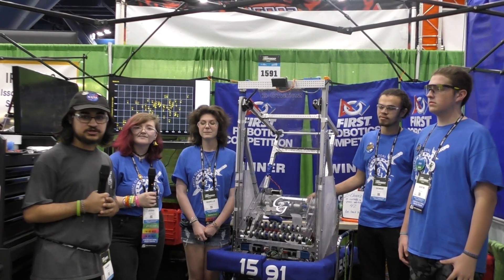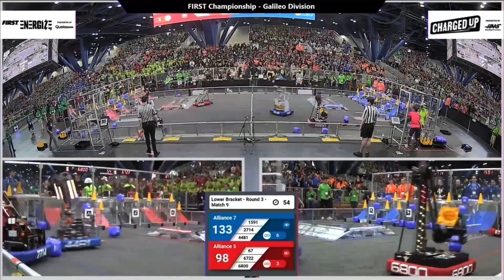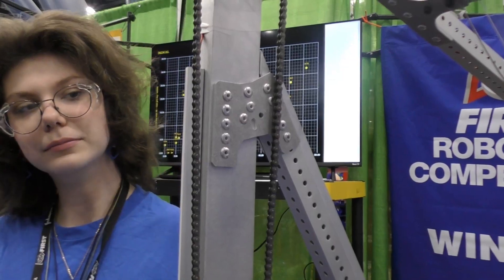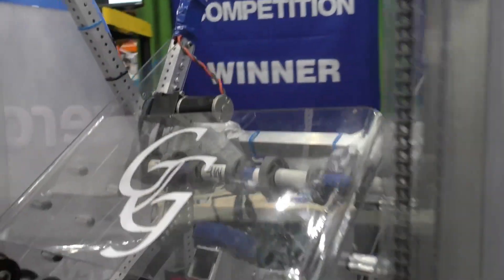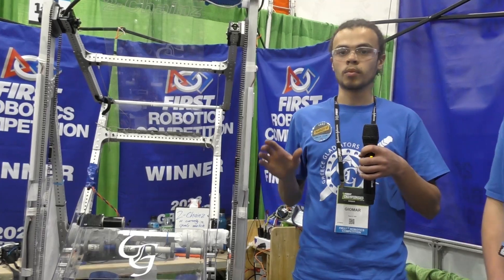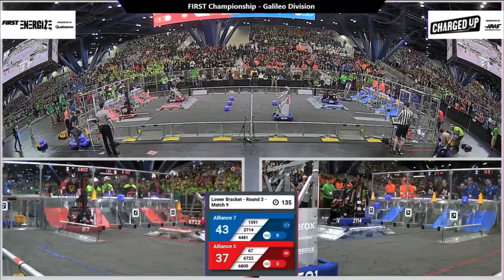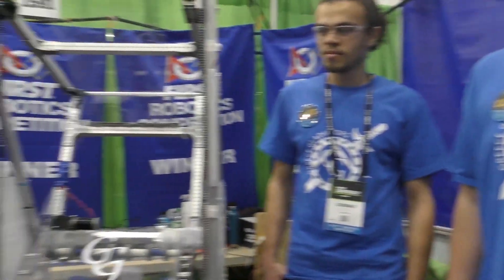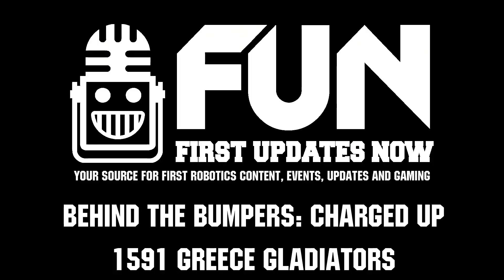Behind the Bumpers | 1591 Greece Gladiators | Charged Up Robot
#1 in EPA from New York 1591 Greece Gladiators had an incredible breakout year with their first blue banners ever in team history!  Using a modified Everybot platform including a cube intake/shooter for their Charged Up robot 1591 breaks down their journey and what made this year so impactful for them on Behind the Bumpers.